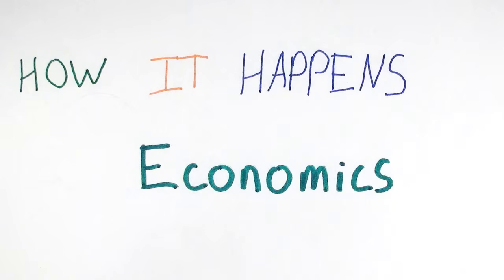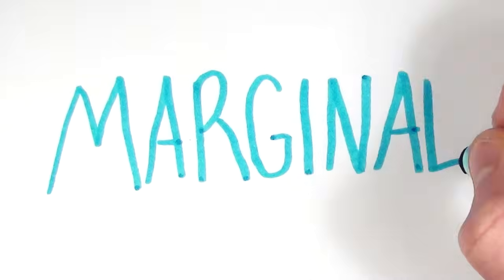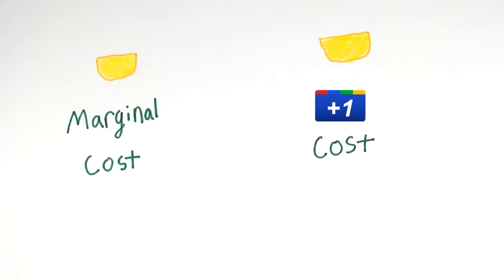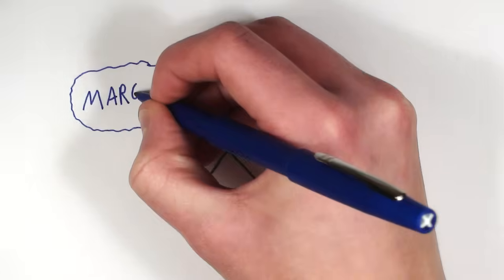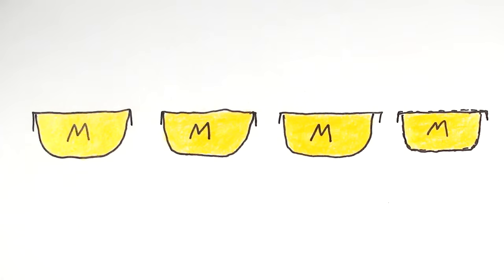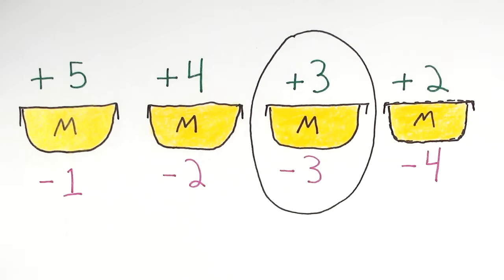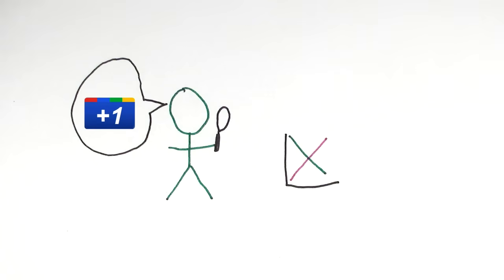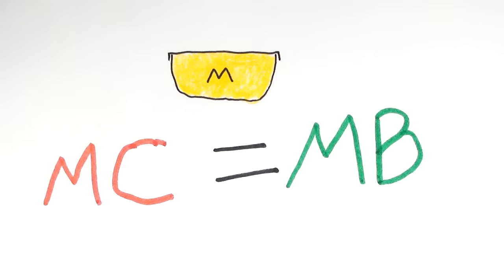"Marginal" Explained in 90 Seconds - Economics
Every economist has to know how to think on the "margin", here's what that really means.